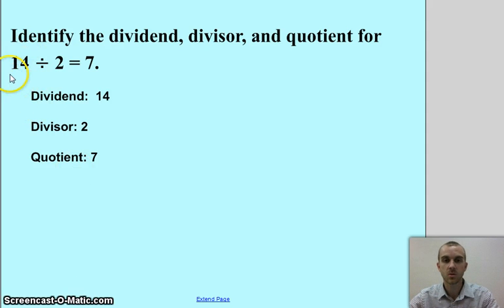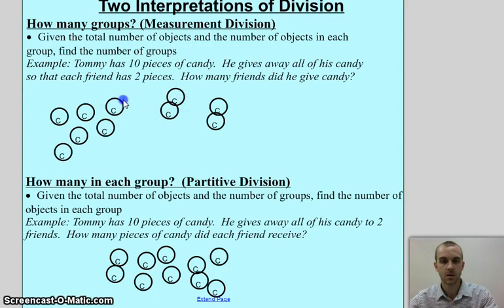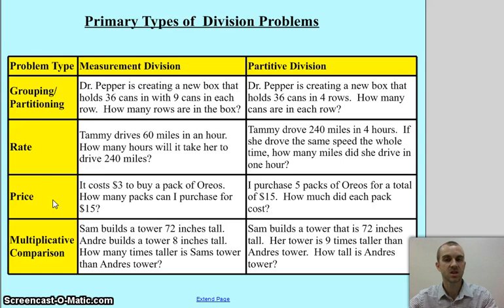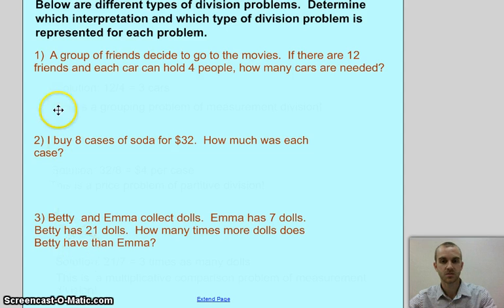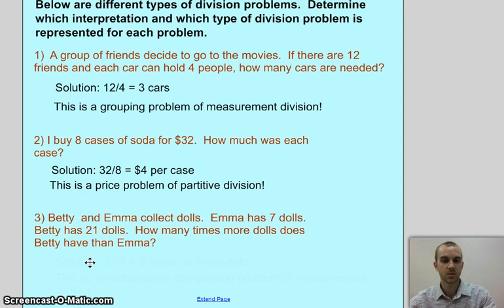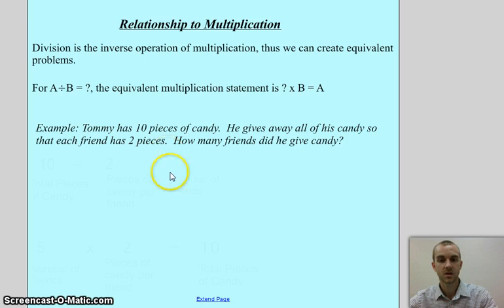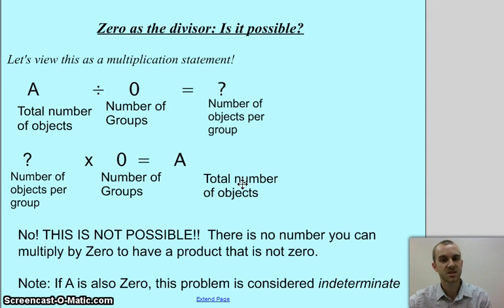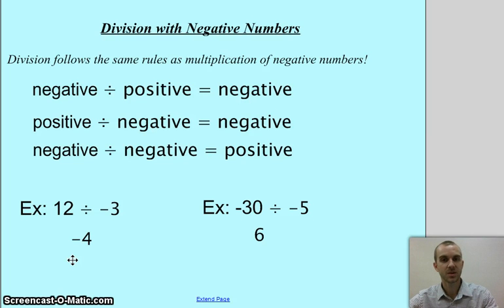Ch 6.1- Interpretations of Division